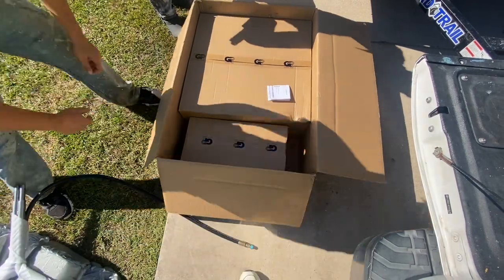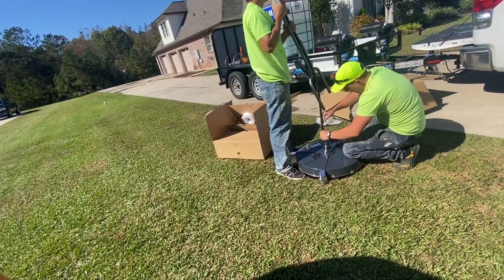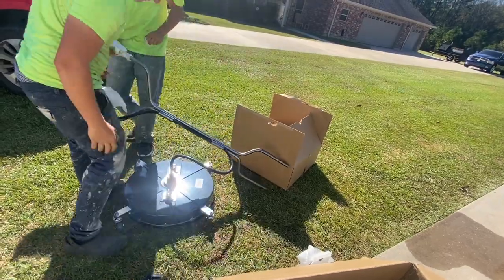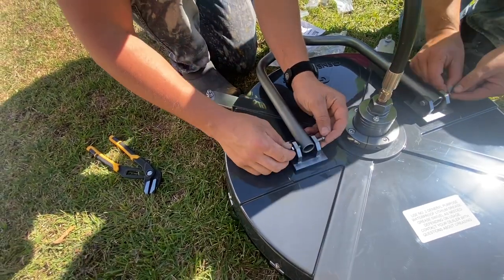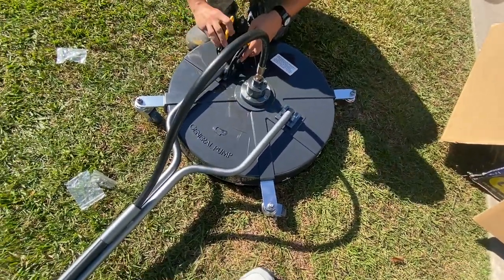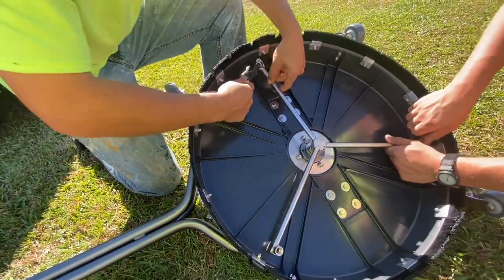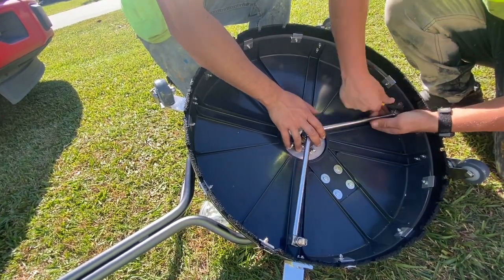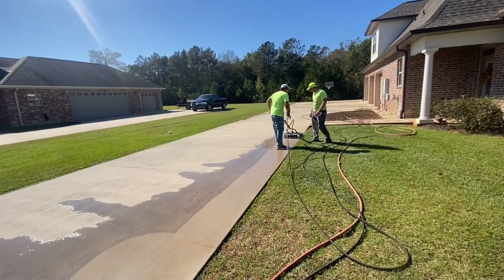$500 SURFACE CLEANER UNBOXING